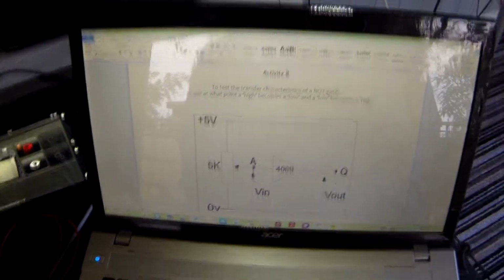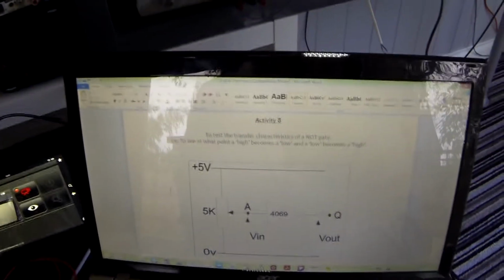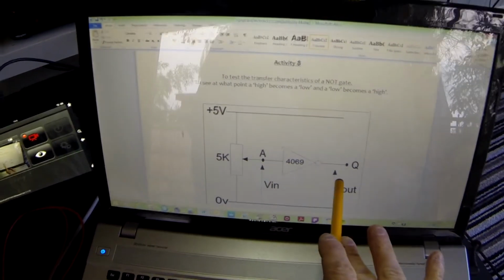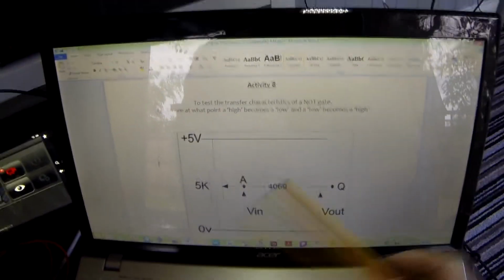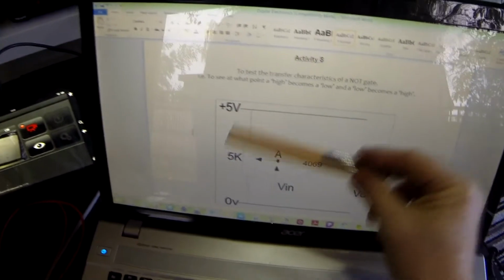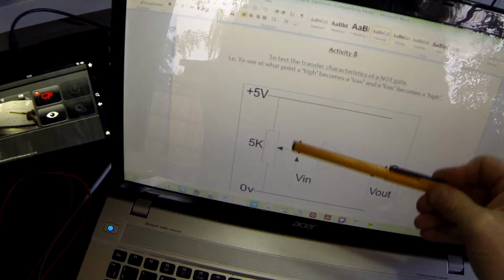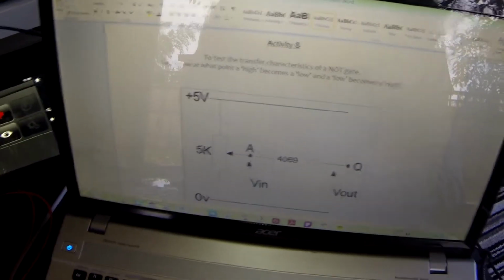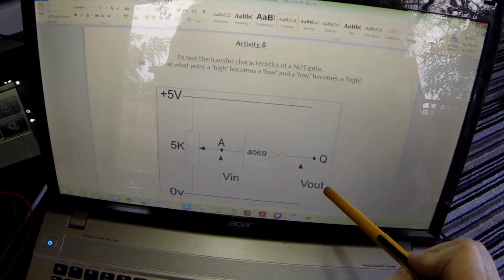Digital Electronics Part 4 of 4 GCSE AQA Electronics Activity 8 & CMOS TTL properties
Activity 8 - To examine the transfer characteristics of a NOT Gate

To look at the different properties of CMOS and TTL Integrated Circuits